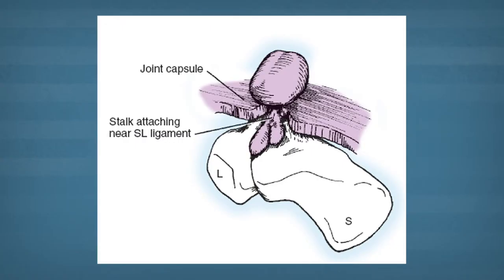Diagnosing and Possible Treatments for Ganglions Explained by Dr. Thomas Trumble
The word "ganglion" is a Latin word for a bump or a knot.  These can occur from benign cysts in healthy young patients.  In many cases, injection and aspiration to draw out the joint fluid can cure them.  The ones that are persistent or painful can be surgically removed.